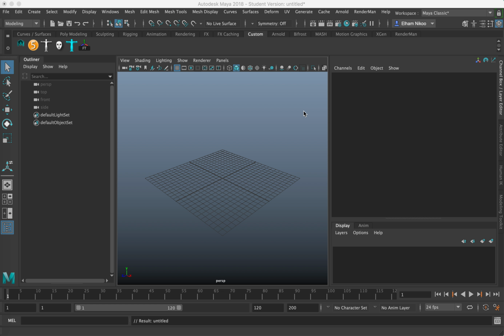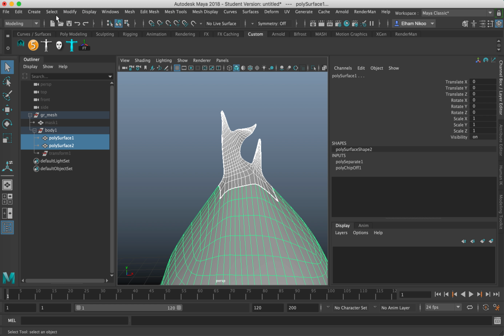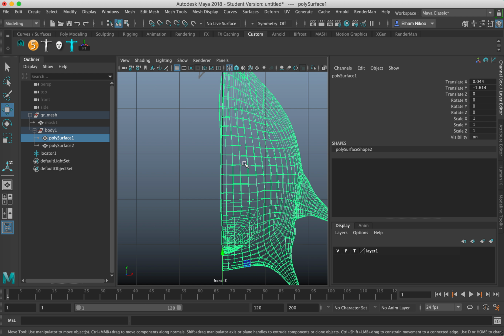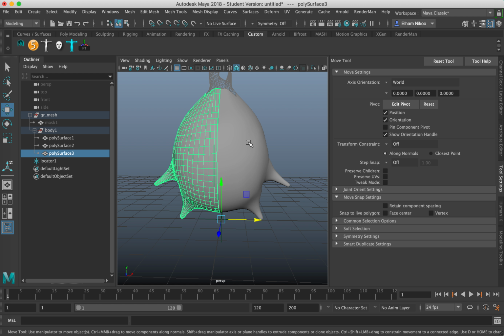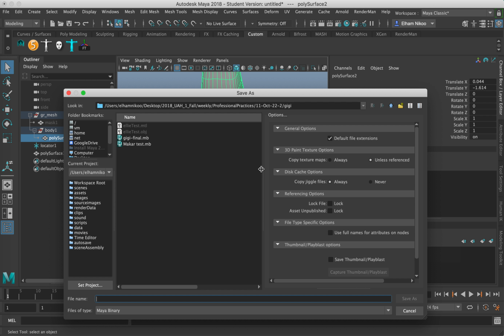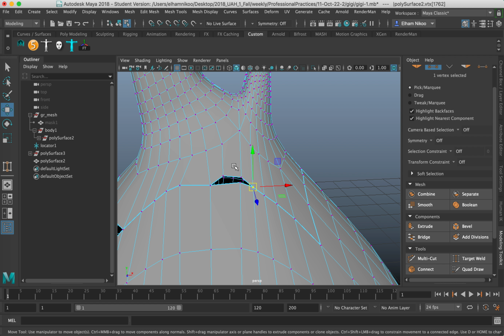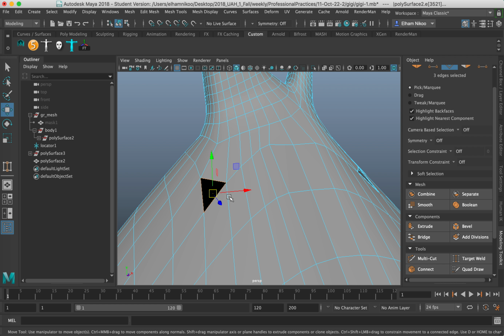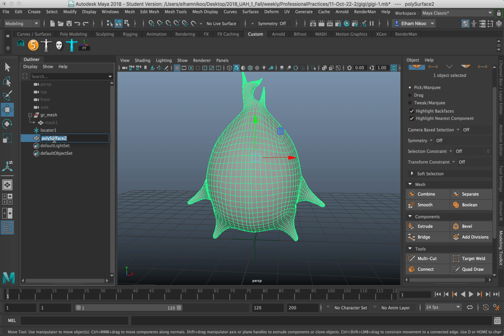Changing a character's mesh to be symmetrical.